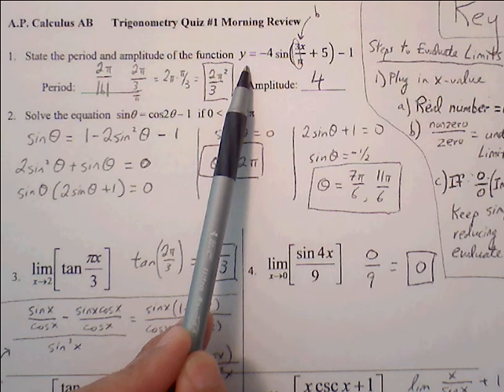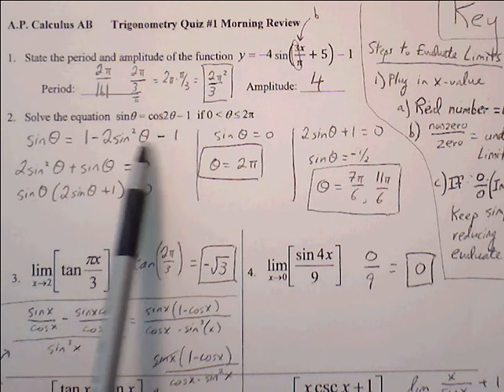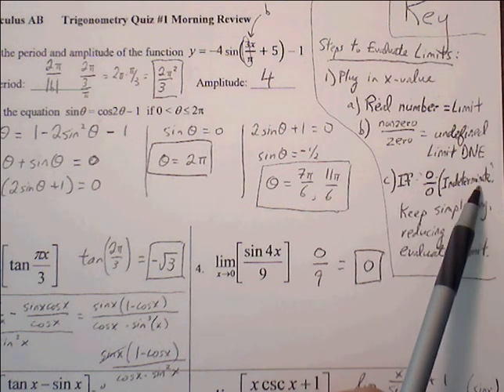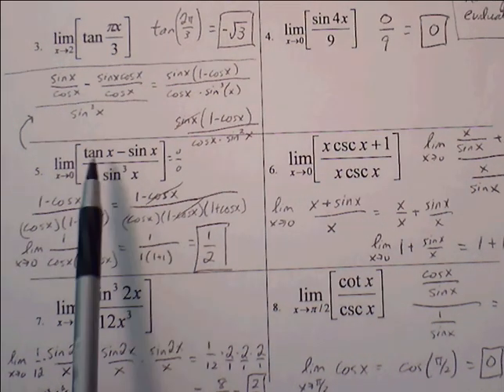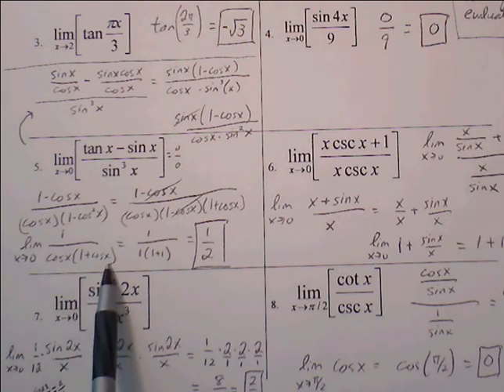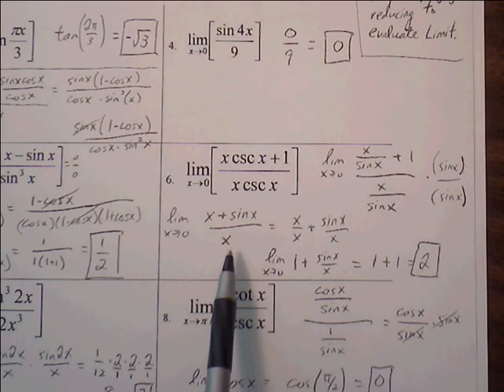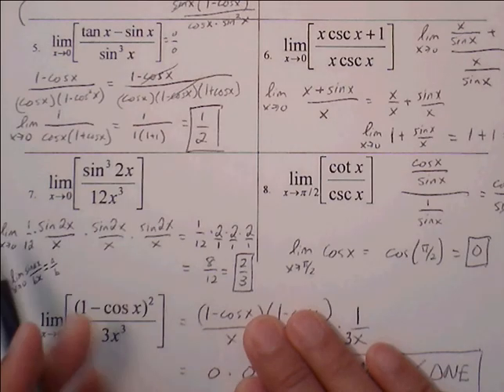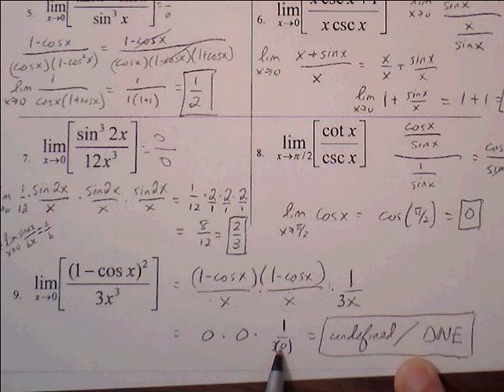Trig Quiz #1 Morning Review